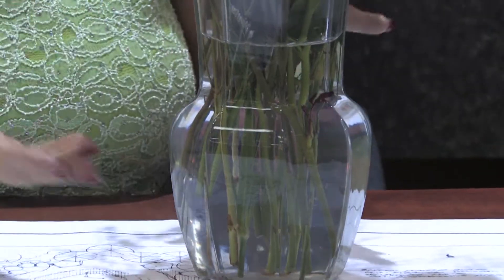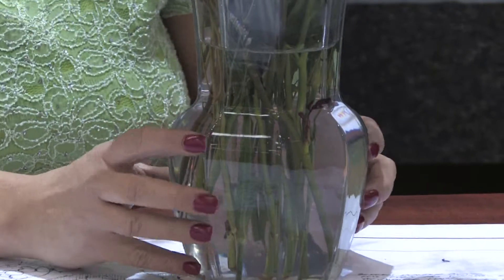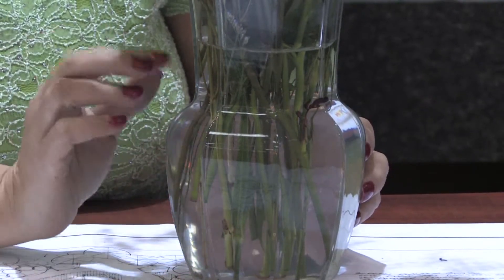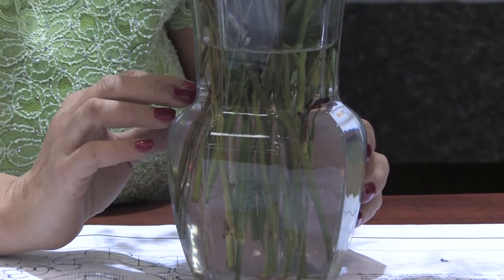Garden & Plant Care : The Effect of Sugared Water on Plants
Sugared water for a plant can keep the water from becoming stale, which makes the cut flower last longer in a vase, but fresh water is still the best way to keep flowers fresh. Understand the effect of sugared water on plants with information from a sustainable gardener in this free video on gardens.